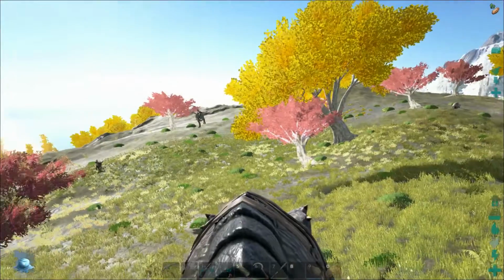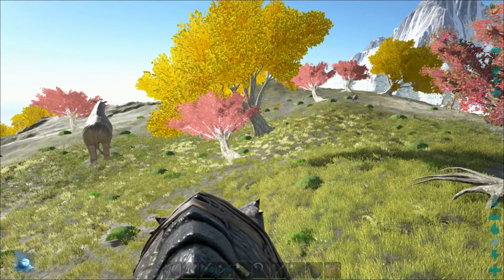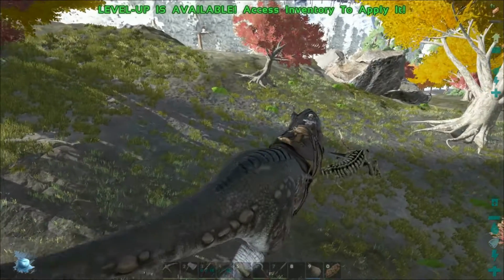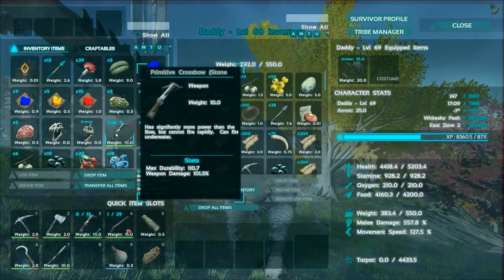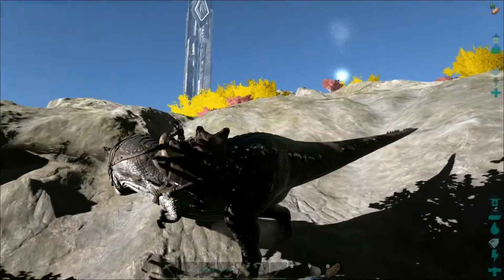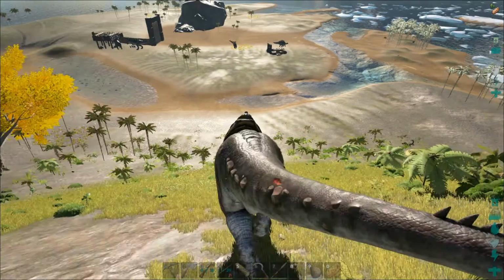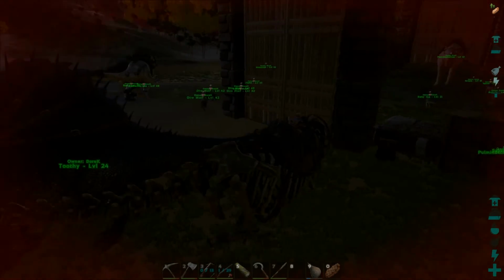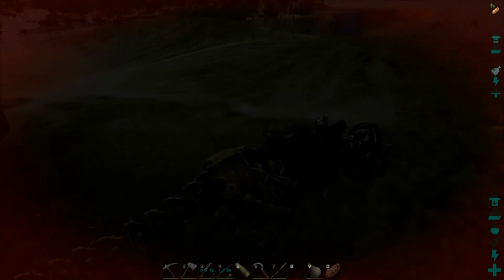Ark: Survival Evolved Gamepaly / Let's play (S-2) Part 47: SKELETAL ALPHA REX & CARNO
I want that bone rex costume!

ARK : Survival Evolved is open world survival sandbox simulator in which dinosaurs  are the main rivals of players.

Our character is left defenseless and naked on uncharted island, and his task is to survive as long as possible in this hostile environment. To survive , we need to hunt and gather raw materials , which then we will create weapons and various tools needed for further existence. In the game, there is also a character development system, which during our stay on the island will allow us to learn new skills , very useful for further survival. Some of them will even allow us to tame dinosaurs, and then make them personal mounts :D